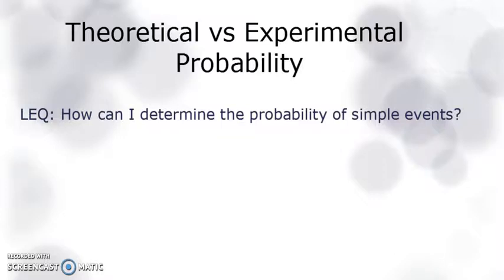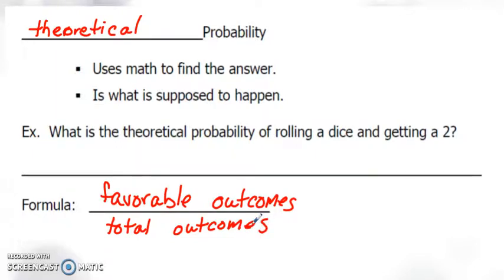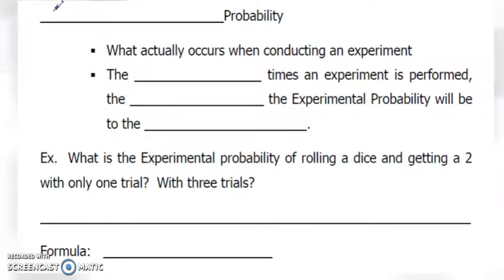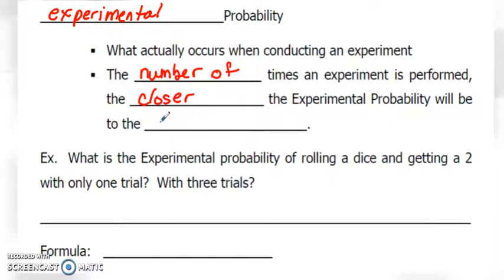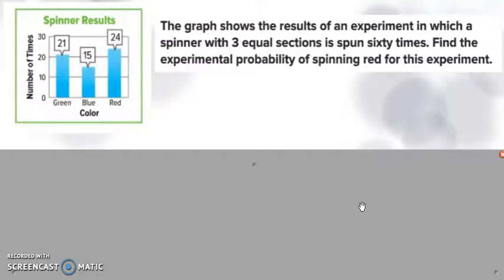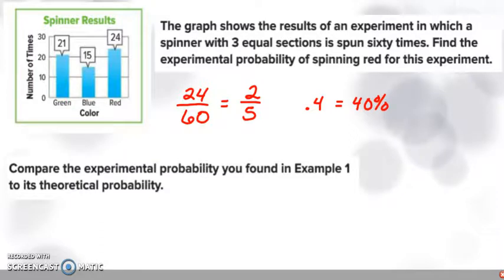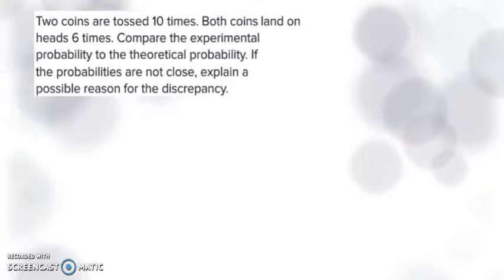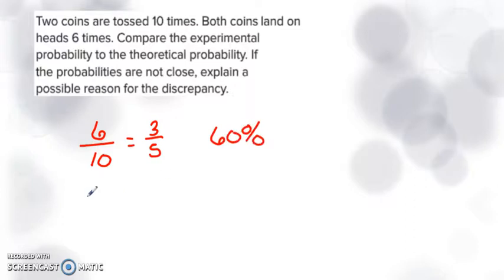theoretical and experimental